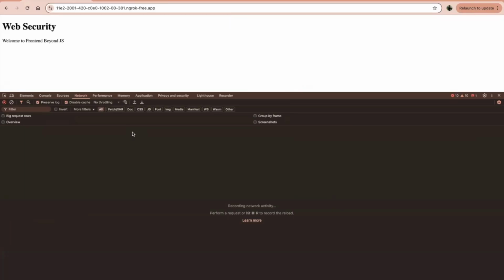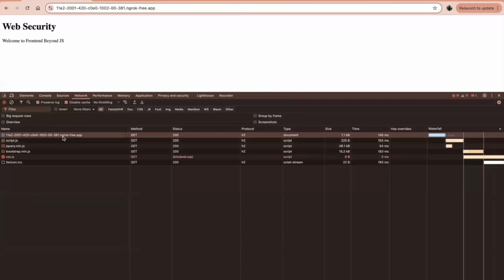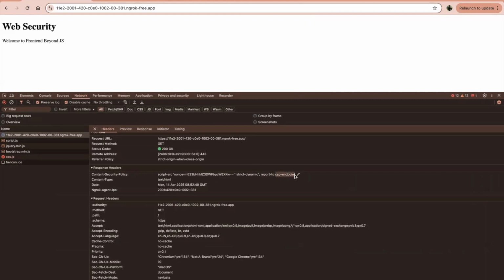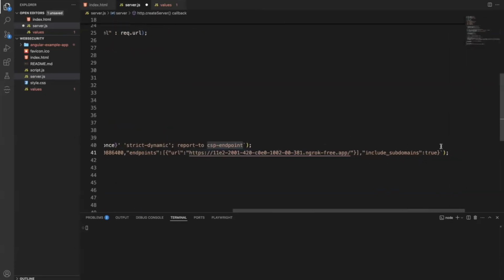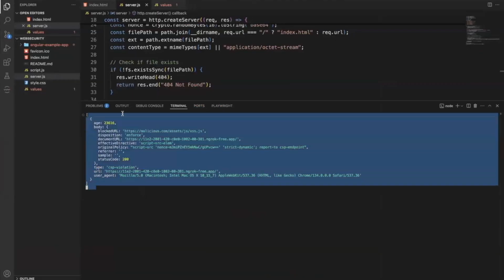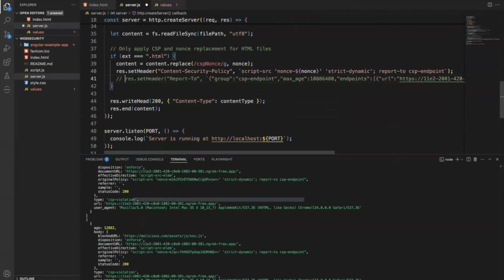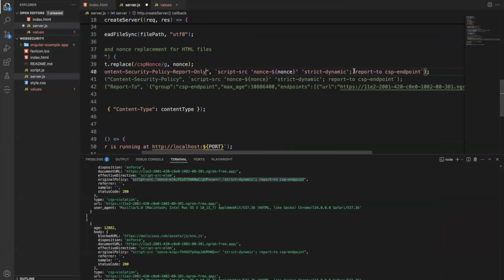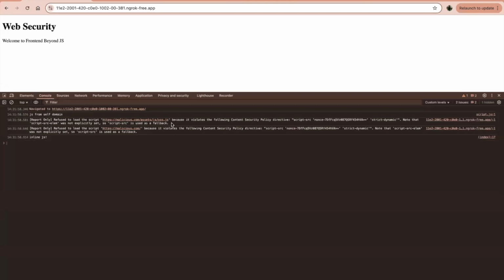CSP Report Magic ✨ – Catch Every Violation Like a Pro!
The Content-Security-Policy report-to directive indicates the name of the endpoint that the browser should use for reporting CSP violations.

If a CSP violation occurs, a report is generated that contains a serialized CSPViolationReportBody object instance. This report is sent to the URL that corresponds to the endpoint name, using the generic mechanisms defined in the Reporting API.

The report-to directive is intended to replace report-uri

The HTTP Content-Security-Policy-Report-Only response header helps to monitor Content Security Policy (CSP) violations and their effects without enforcing the security policies. This header allows you to test or repair violations before a specific Content-Security-Policy is applied and enforced.